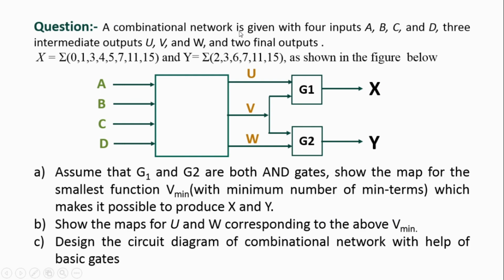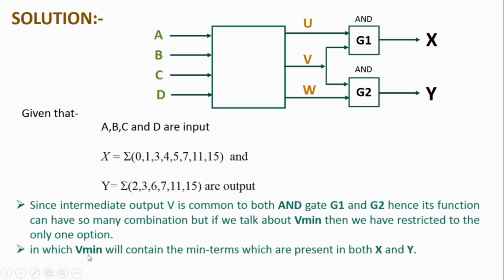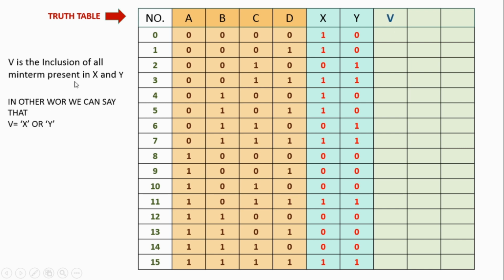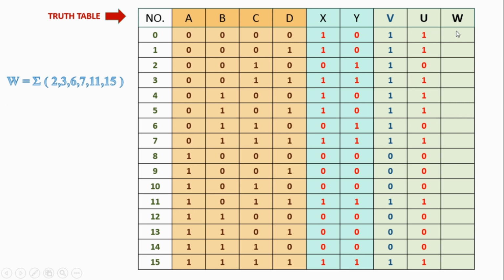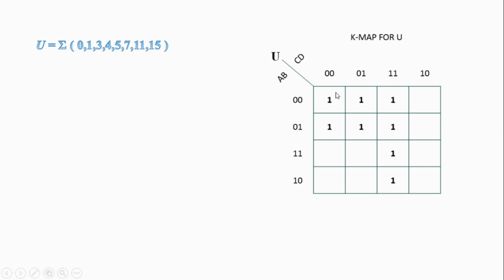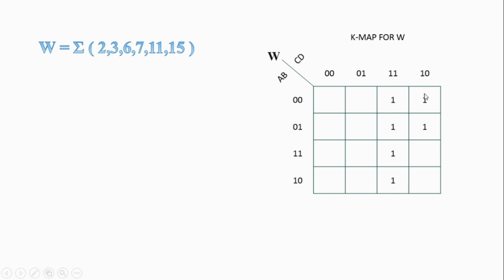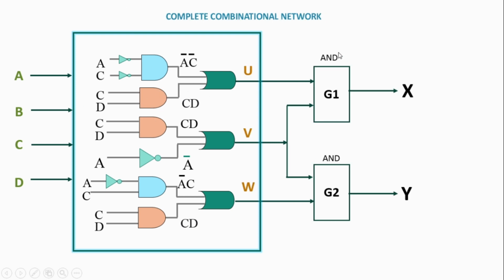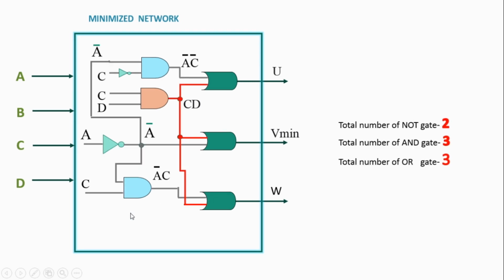Design OF COMBINATIONAL CIRCUIT!!!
IN THIS VIDEO WE TEACH YOU ABOUT COMBINATIONAL CIRCUIT DESIGN THROUGH A PROBLEM.

a)Assume that G1 and G2 are both AND gates, show the map for the smallest function Vmin(with minimum number of min-terms) which makes it possible to produce X and Y.
b)Show the maps for U and W corresponding to the above Vmin.
c)Design the circuit diagram of combinational network with help of basic gates

if you have any question in your mind please post it in comment.
if you want to get the  video solution of your question/problem please join our telegram group to post your question